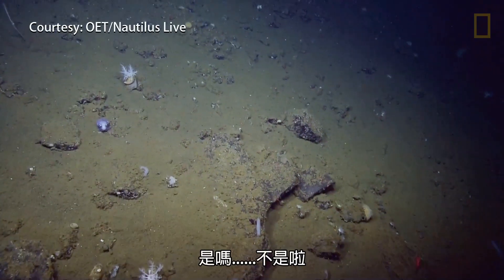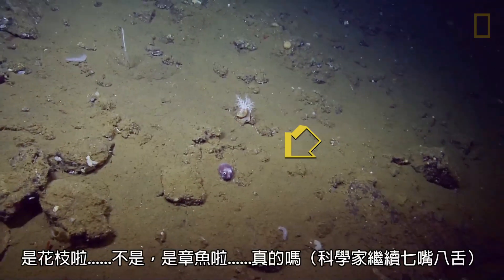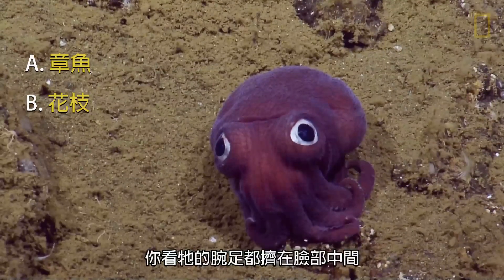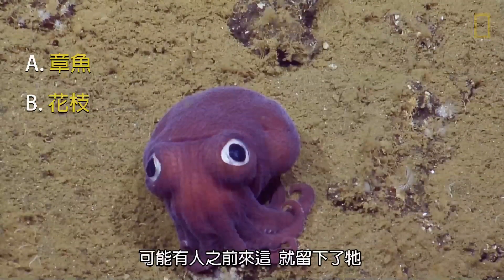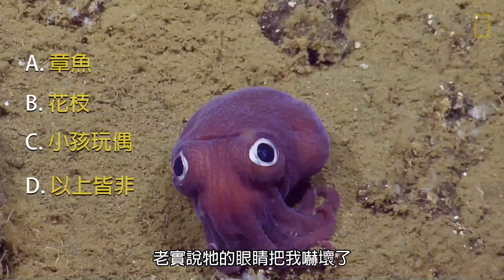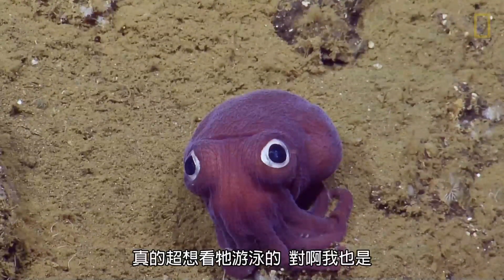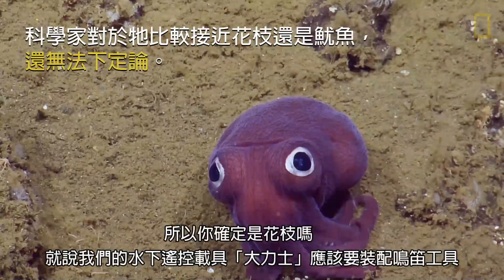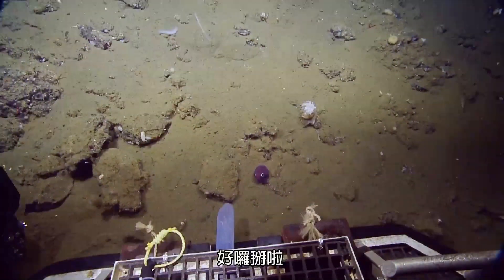發現海底紫色大眼萌「章魚哥」 科學家直呼可愛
鸚鵡螺號（E/V Nautilus）上的科學家最近在900公尺深的加州沿岸海域中，找到了這紫色的可愛小傢伙！不過，眼睛大的牠，到底是花枝、魷魚還是章魚呢？

原來啊，牠其實是隻「太平洋僧頭烏賊（Rossia pacifica）」啊！科學家說，雖然名字中有烏賊二字，牠們其實並不是烏賊，只是與烏賊的親緣關係較為相近。而如此的大眼睛，在眾多深海動物中可謂常見，畢竟海底並不是一片漆黑，仍有許多發光有機體，想要看清楚，就得用大眼睛聚光。至於為什麼這隻生物像木頭人一樣，完全定住不動呢？科學家解釋，那是因為牠大概就像被車頭燈照到的鹿一樣嚇傻了，為了保命還是別動的好。

FOOTAGE COURTESY: OET/NAUTILUS LIVE
ASSOCIATE PRODUCER: JED WINER

國家地理雜誌年度重要計畫《2024 影像方舟珍藏日曆》預購中
您的支持，將改變地球物種的生存環境！